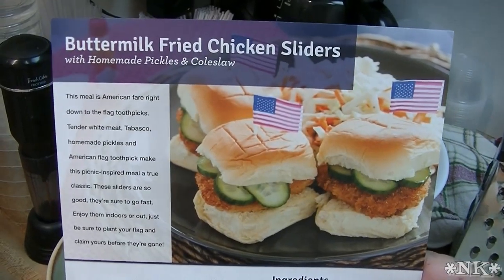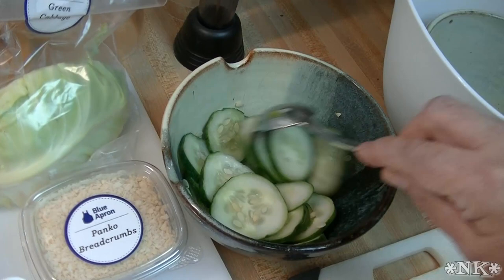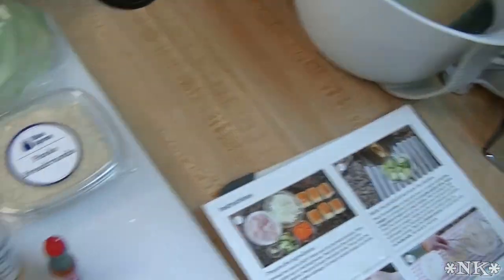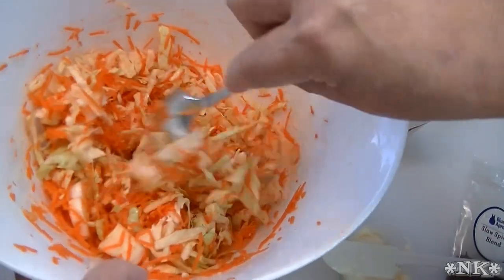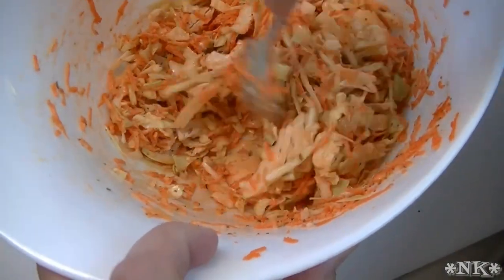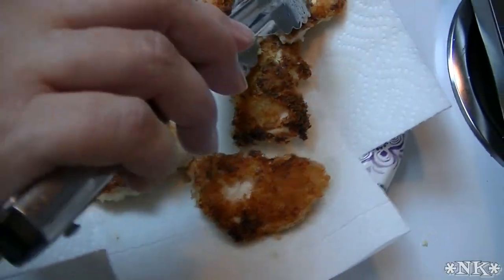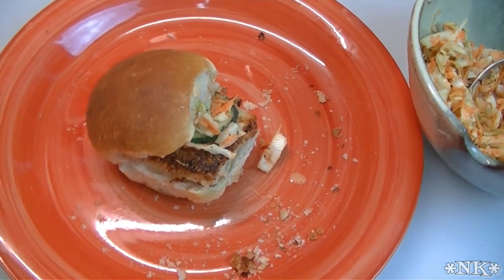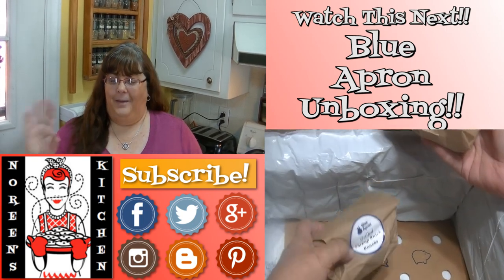Blue Apron Buttermilk Chicken Sliders Recipe ~ Noreen's Kitchen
Greetings!  Today we are preparing the Buttermilk Chicken Sliders recipe with slaw and homemade quick pickles from our Blue Apron box.  I hope you enjoy.  Look for a video at the end of the week where we will review the recipes and say how we felt overall!

I am not earning any money nor a percentage of any sales that are made in conjunction with this review and demonstration.  I am not getting any type of company credit for doing this review or demonstration.  I received a free kit from the company and that is all.

I researched their information and found that they source their ingredients from small farms and companies making quality artisinal products. Homemade breads, noodles, home grown veggies and herbs from small family farms.  I loved knowing that.

The products were packaged well and everything was premeasured and arrived in a nice sturdy box filled with ice packs, not dry ice and insulation that could be recycled!

I hope, if this is something that appeals to your sense of adventure, you will go to their website and check them out.  This could be fun for the whole family!

Happy Eating!

***MAILING ADDRESS
Noreen's Kitchen